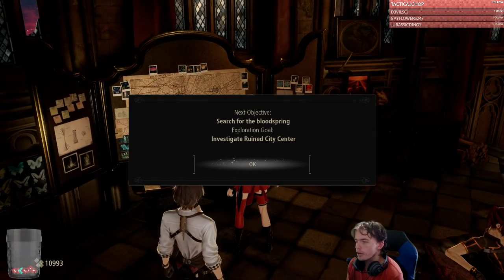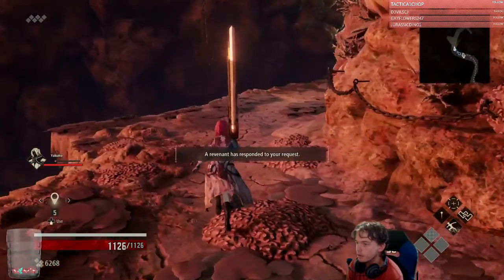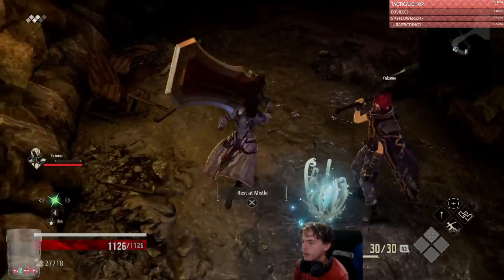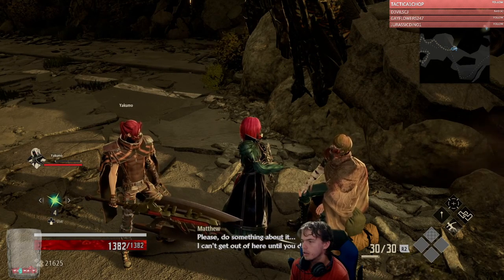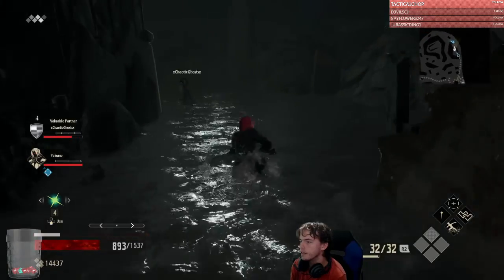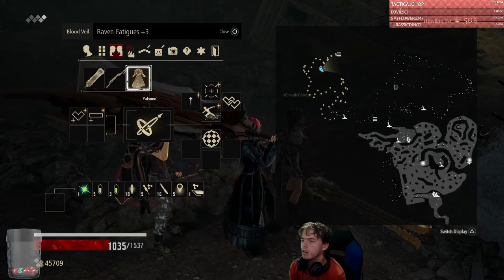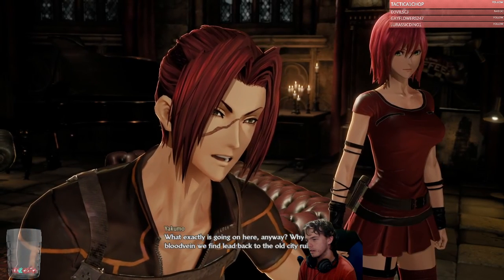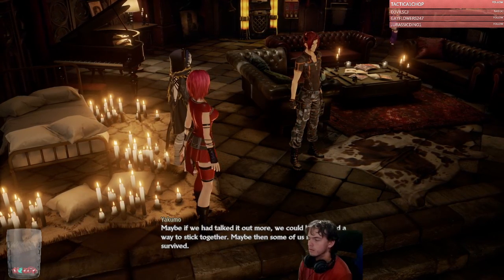Me Getting Carried by Chaotic in CODE VEIN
I barlely fought in this one lol
This was Streamed on 4/18/2021

This Stream was a Part of
"The ConfusedCoast Experience"